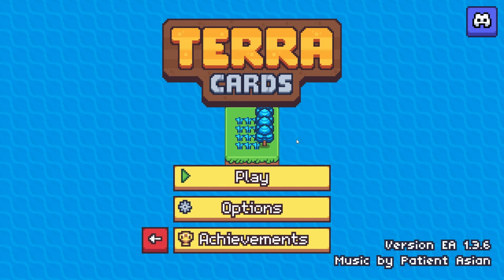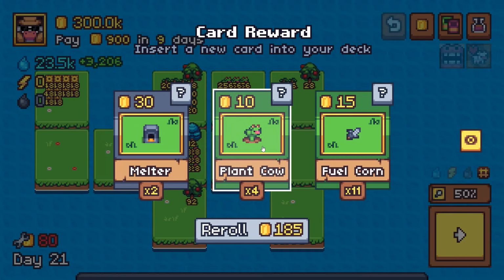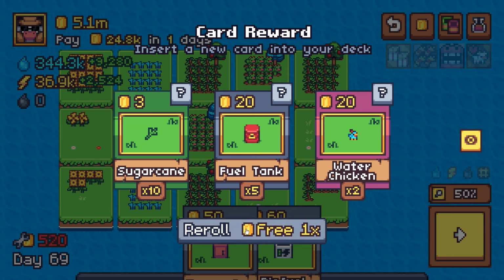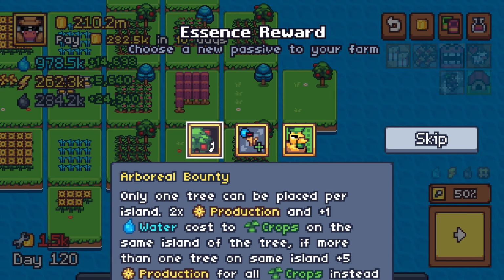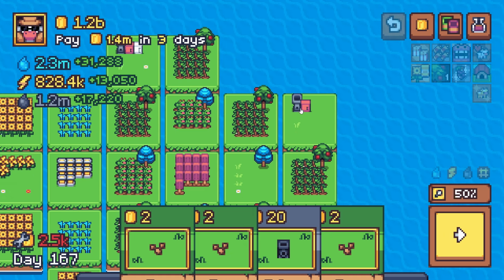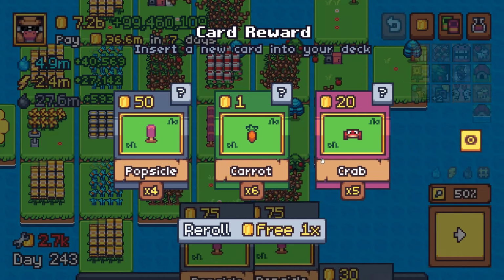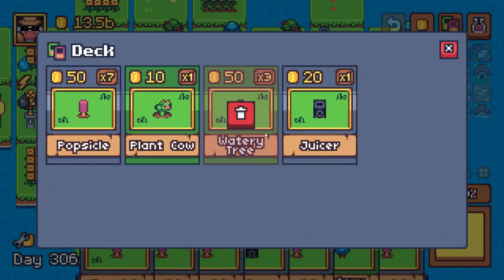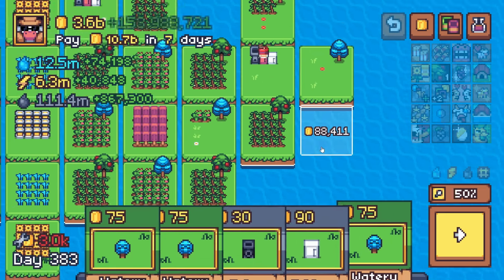400 Days With Genetically Boosted PLANT COWS! - Terracards 1.3.6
In this run we embrace the weirdness of the plant cow!! What a card this is... Not quite crop, not quite animal, but it gets the unique benefits of both classifications! Tune in to check out the crazy run.

Outro Avatar Image Created By Corundum from Discord

Thanks!